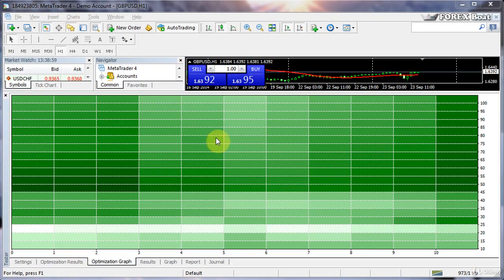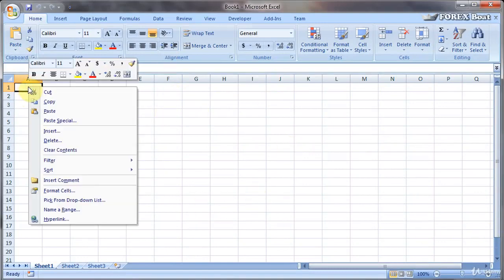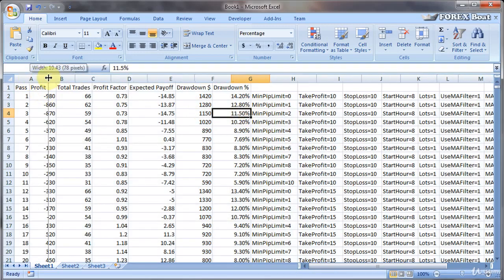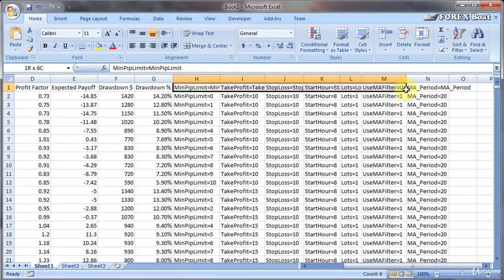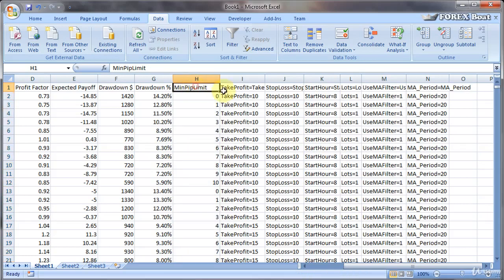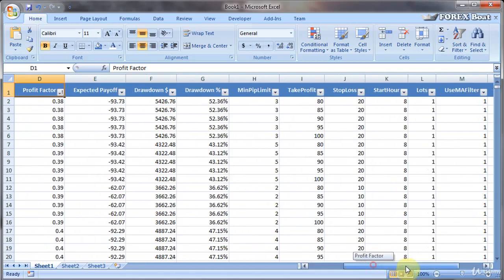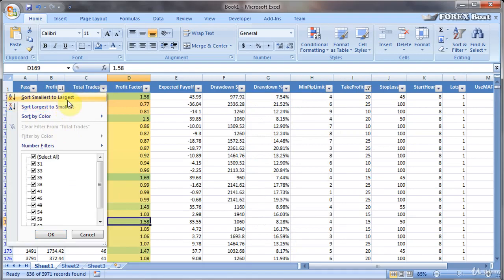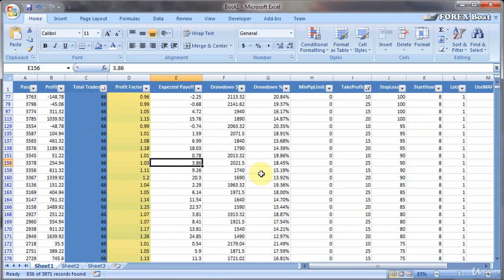Exporting Optimization Results into Excel